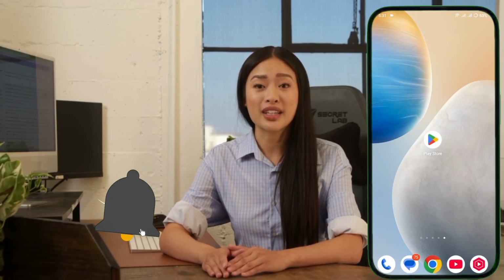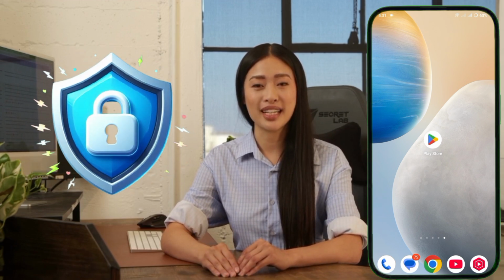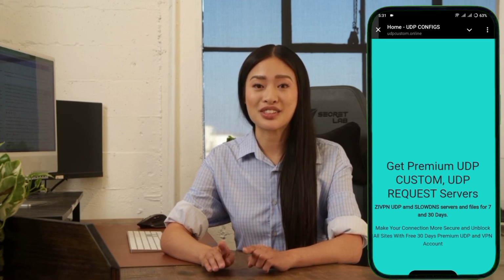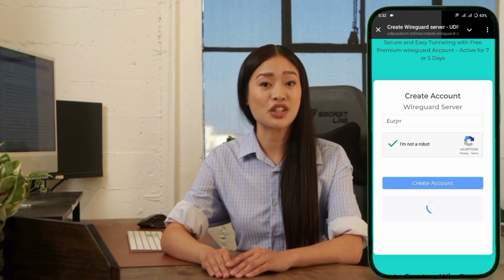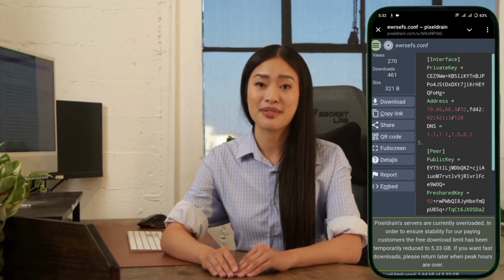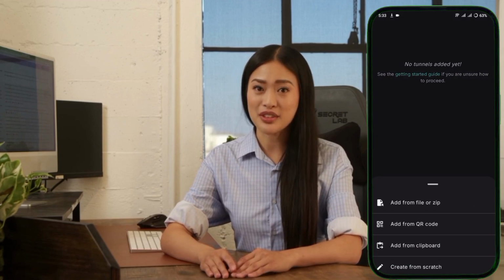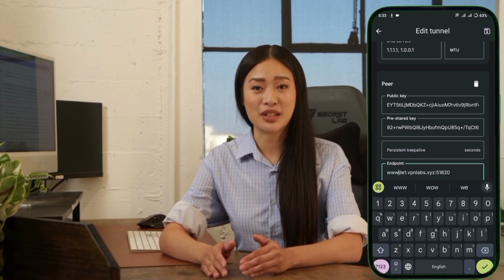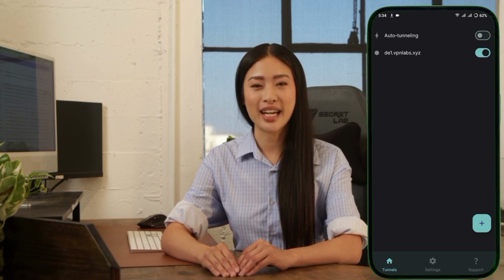How to create an Unlimited Wiregaurd Config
In this tutorial, learn how to create a WireGuard server and set it up on a WireGuard VPN client for Android. WireGuard is a fast and secure VPN protocol designed to protect your online privacy with minimal resource usage. Follow this step-by-step guide to set up your own private VPN server and enjoy a secure browsing experience.

   ▶️ 125tech.online